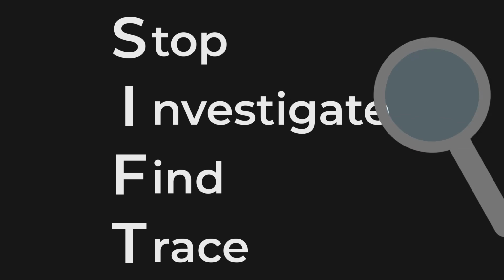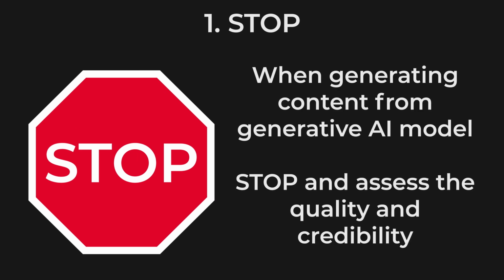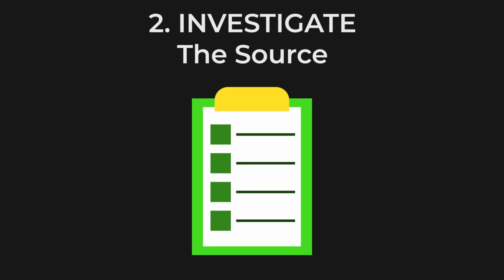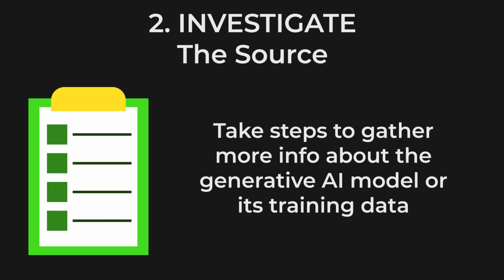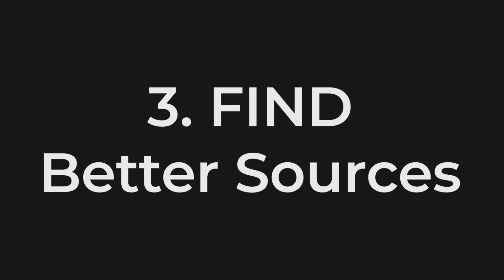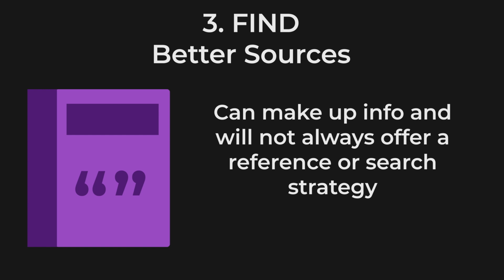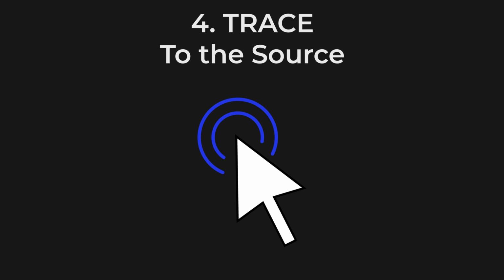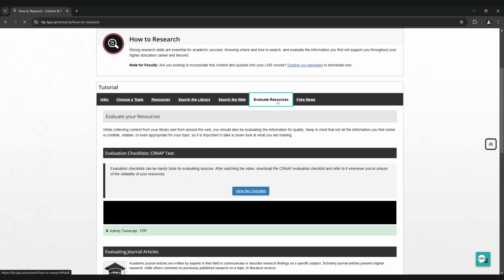SIFT The Four Moves: Evaluating Generative AI Content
It was modified from the Evaluating Generative AI tutorial by Seneca Polytechnic and is used with permission.

References
Caulfield, M. (2019, June 19). SIFT (the four moves). Hapgood.
Seneca Polytechnic. (n.d.). Generative artificial intelligence guide. Seneca Polytechnic Libraries.

0:00 Intro
0:43 STOP
1:19 INVESTIGATE
2:16 FIND
3:09 TRACE
3:46 Summary